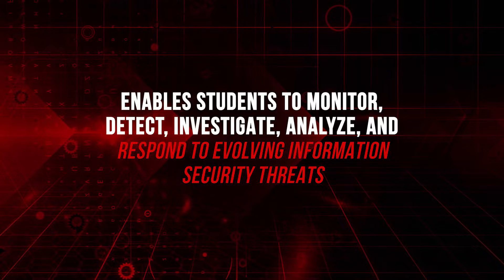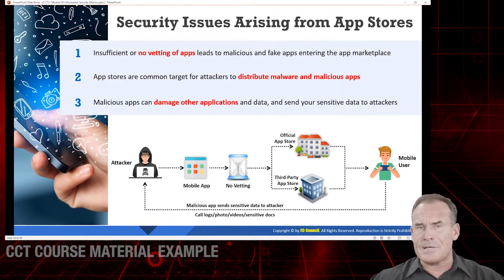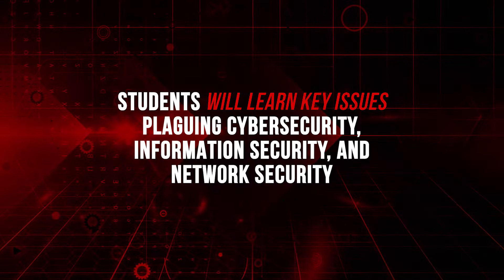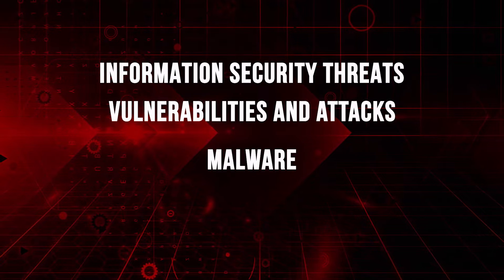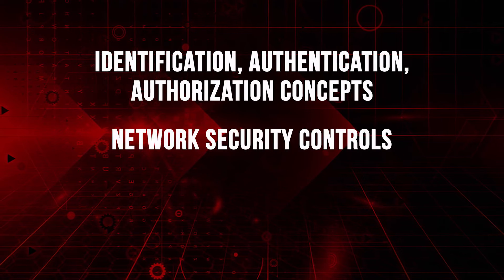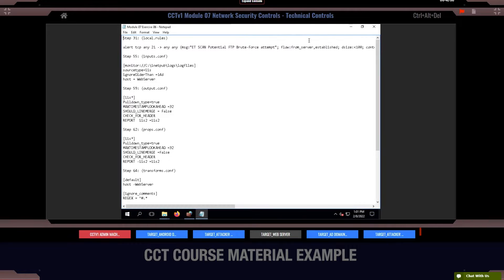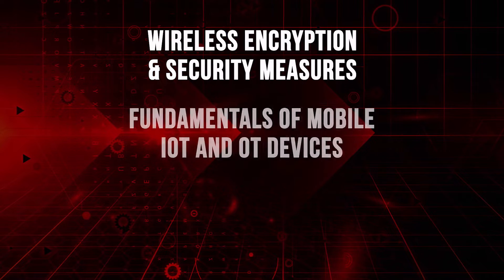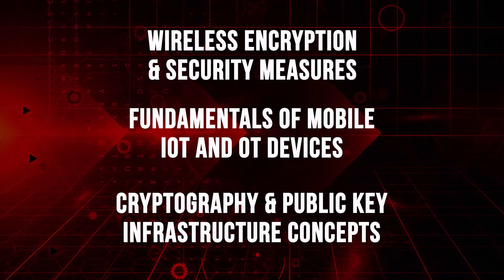EC-Council - Certified Cybersecurity Technician | CCT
EC-Council has developed the Certified Cybersecurity Technician certification:

- To validate hands-technician-level IT and cybersecurity skills.
- It’s an entry-level cybersecurity program engineered by the creators of the Certified Ethical Hacker program to address the global demand for cybersecurity technicians.
- To prepare individuals with core security skills to pursue and develop their cybersecurity careers as cybersecurity specialists, consultants, network engineers, or IT administrators